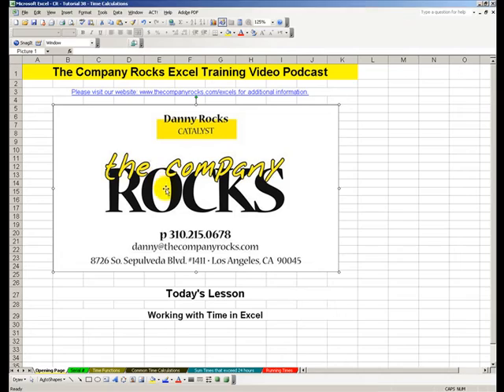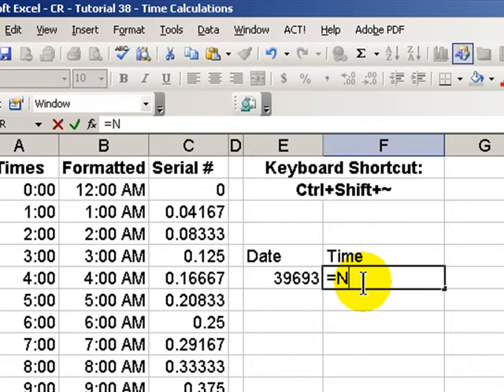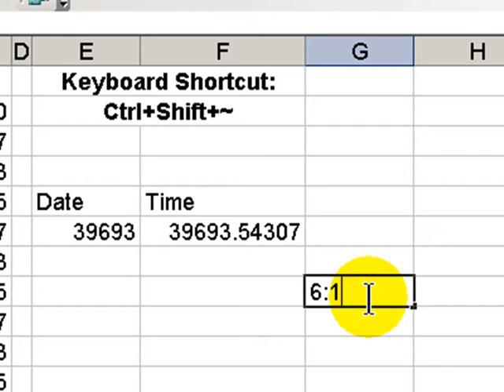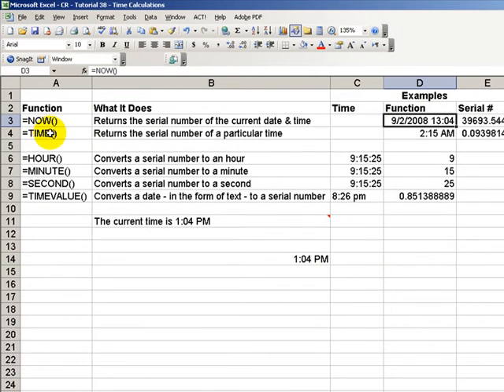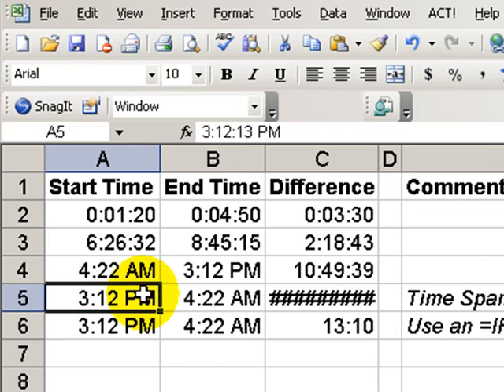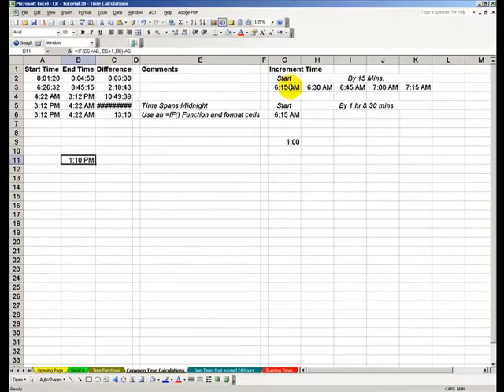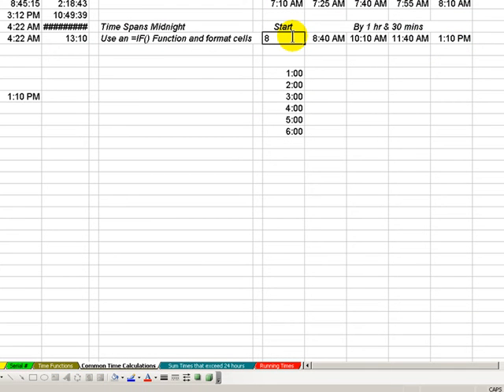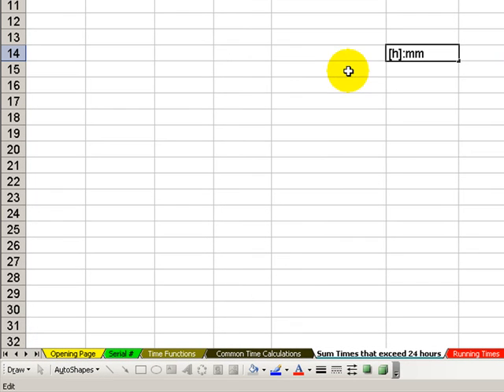How Does Excel Calculate Time?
Excel stores Time entries as a number. Specifically, as a decimal number. Each time entry is stored as a percentage of the day in relation to 12:00 AM (Midnight)

Therefore, 6:00 AM is stored as 0.25 and 12:00PM (NOON) is stored as 0.5 - half of 1 day has elapsed since MIDNIGHT.

In this video, you will learn how properly "Format" cells that calculate time - choosing the correct Format make a world of difference when you want to keep proper track of time in Excel!

I invite you to visit my online shopping - to preview all of the resources that I offer you.